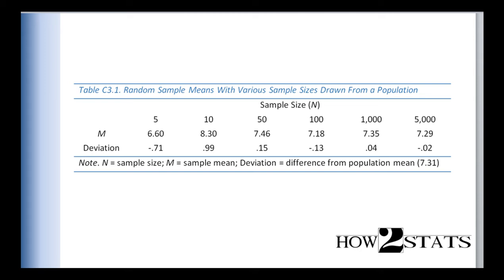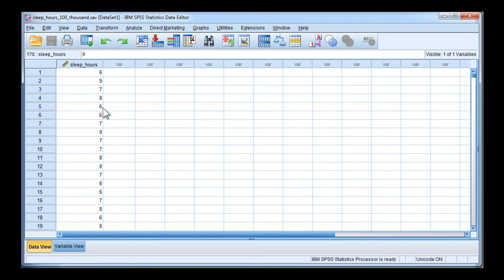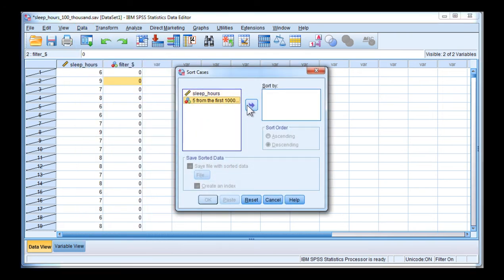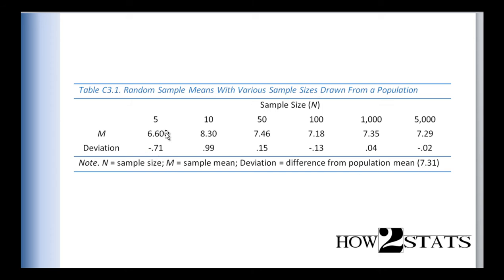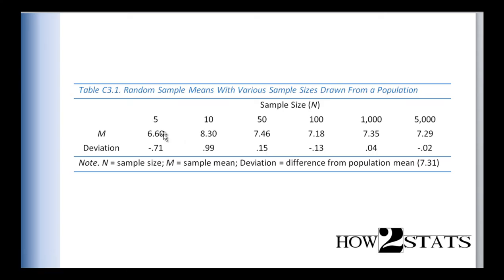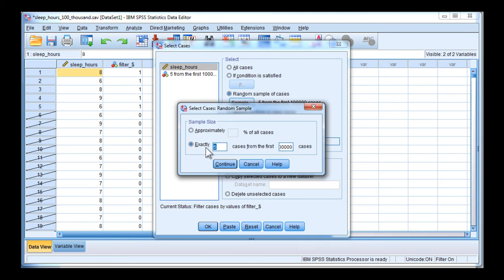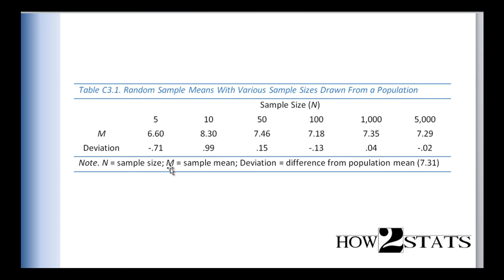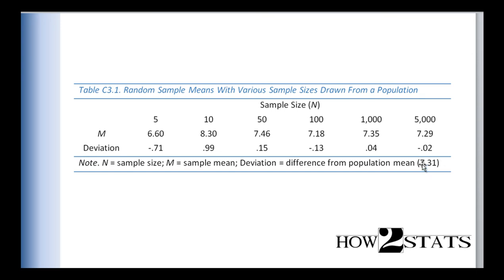V3.2 - The impact of sample size on the standard error of the mean